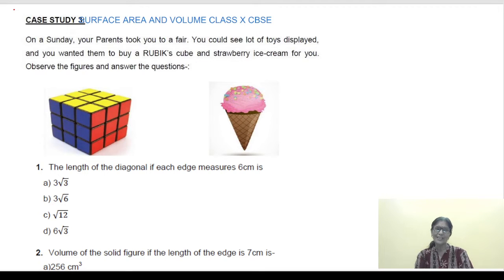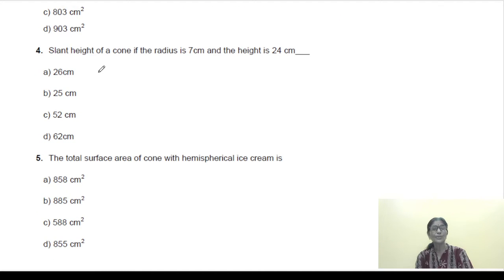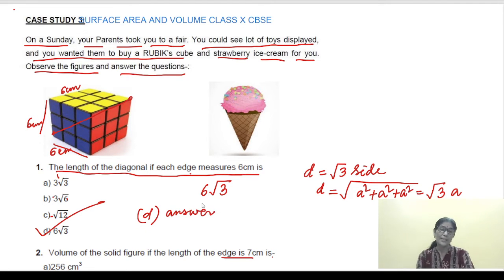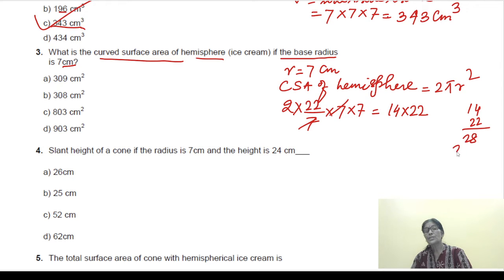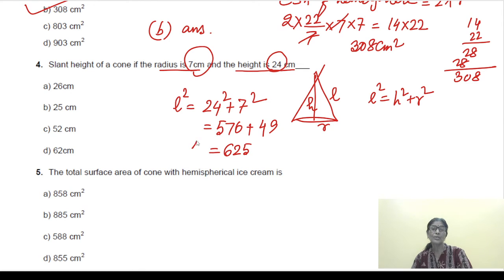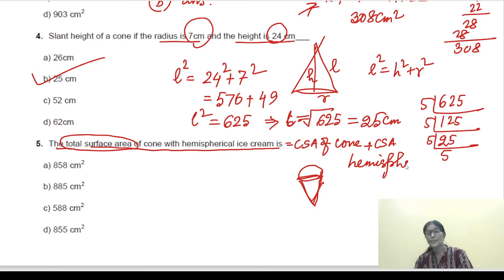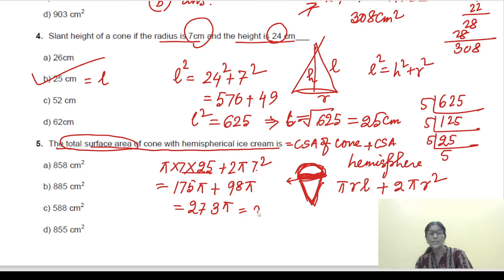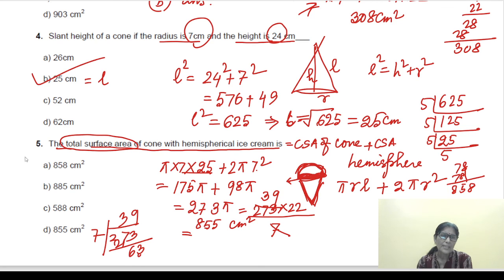CASE STUDY | CLASS X | SURFACE AREA AND VOLUME | CASE STUDY BASED ON SIMPLE FORMULA